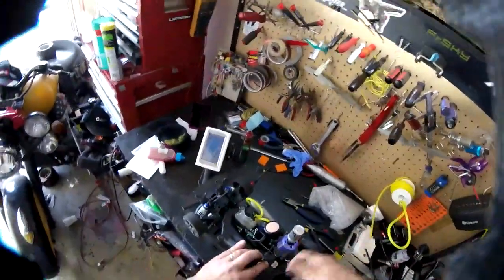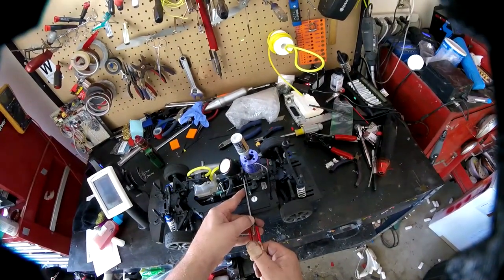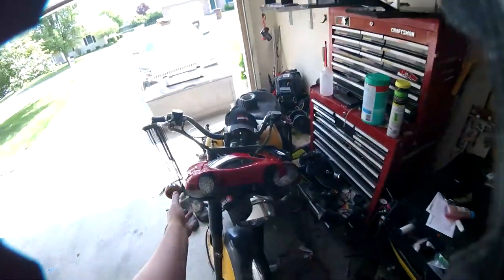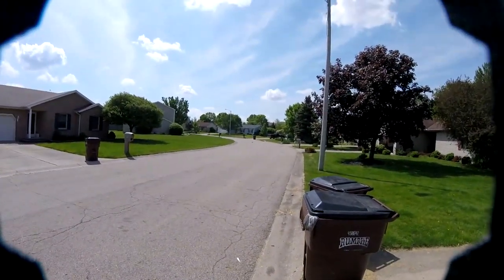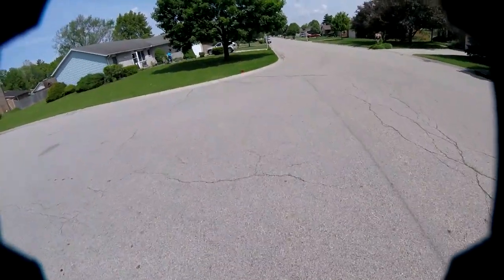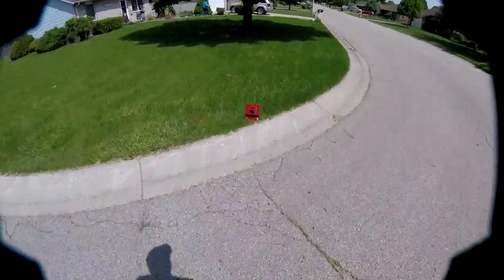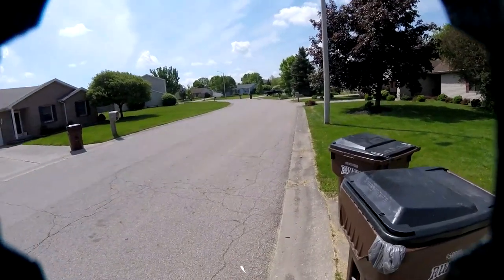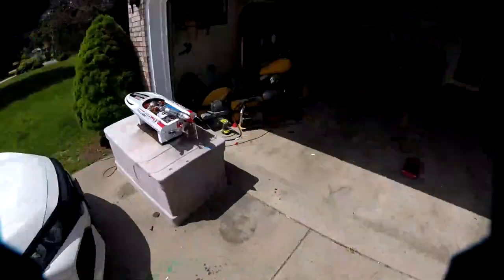Kyosho Fw05 GP Ebay find/ Rebuild.. not bad